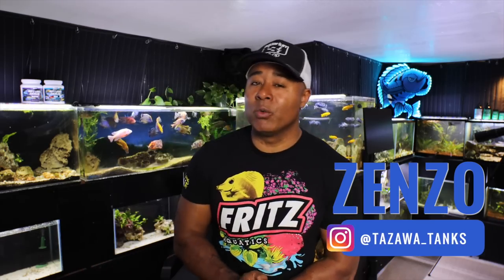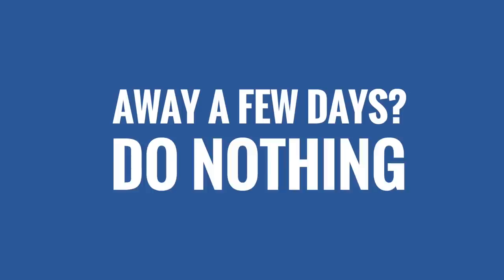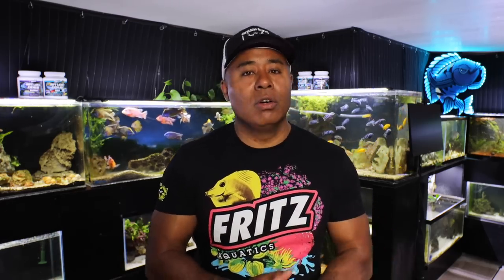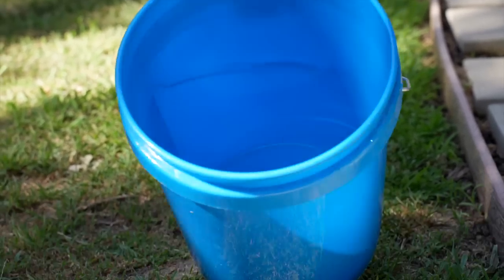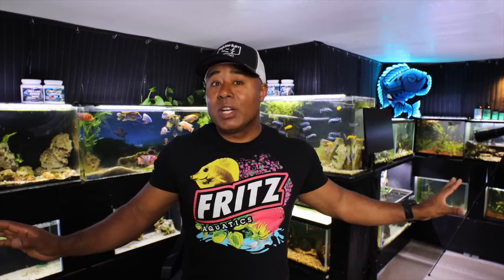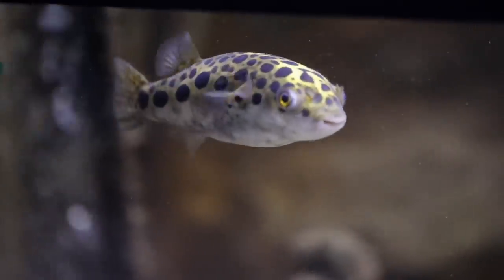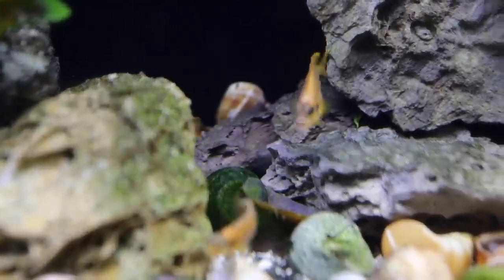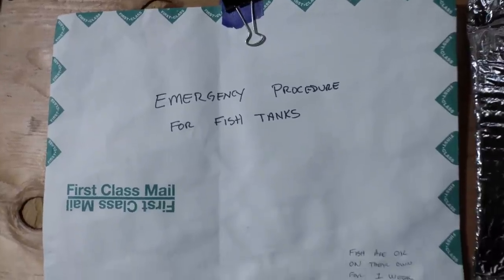How To Prepare Your AQUARIUM While Away on Vacation or Holiday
Leaving your aquariums alone while you are away on vacation or holiday can be stressful. In this video, I share with you how to prepare your aquariums for your time away.

Music Attribution from Soundstripe:
Spoof Yawn
Reveille
JZIFR0LIQOAB41D5

Hopscotch
Ghost Beatz
XSJSSSTNGFYOZXQZ

Change Of Plans
Air Kid
ALJSCJUOHDSZWSTU

Ruse
Nu Alkemi$t
ZFAUPUGL1PQUVBUD

Free
Makenna Susan
L4HMP6ESJRNBCWH6

Mail To:
Tazawa Tanks
58 West Portal Ave 235